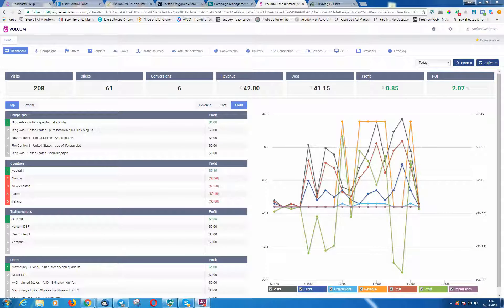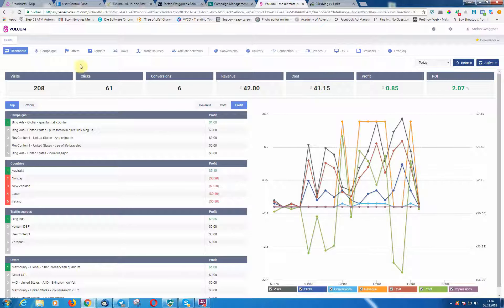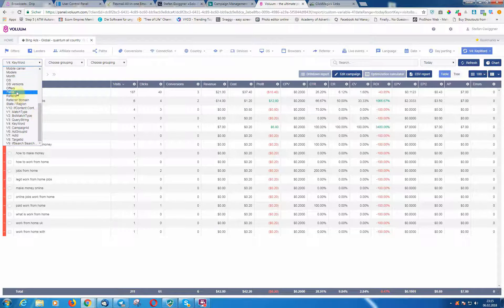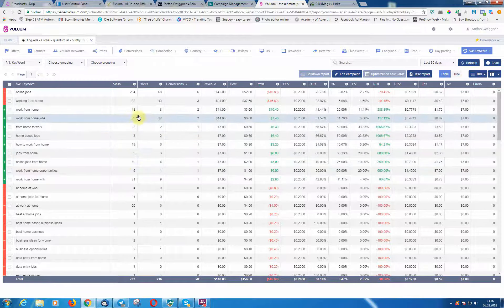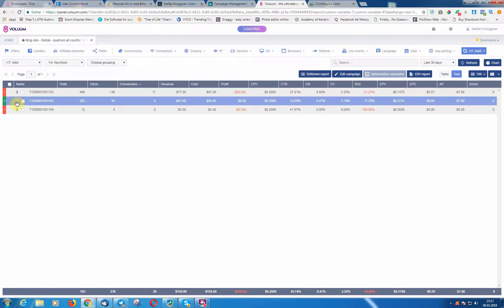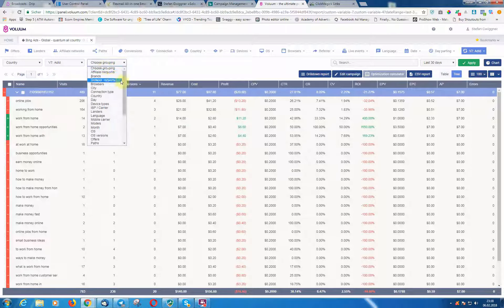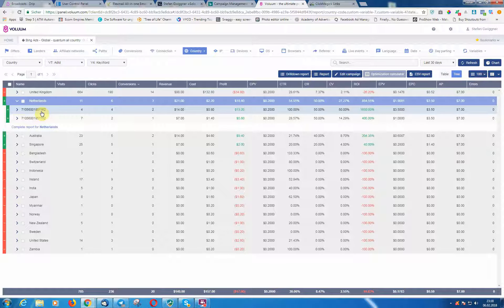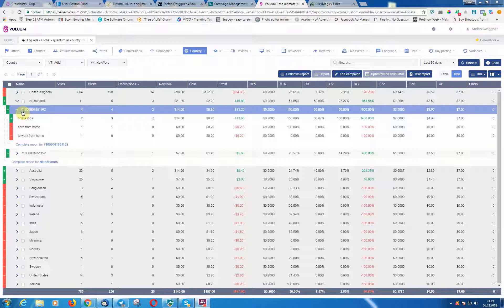How To Check Tracking Stats Using Voluum For Bing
STEP 1.
STEP 2. Brand with Passion FREE Training

STEP 1.